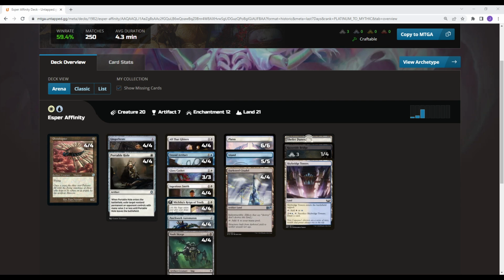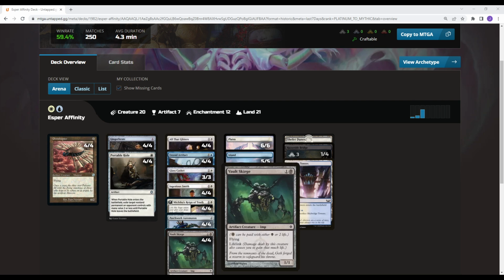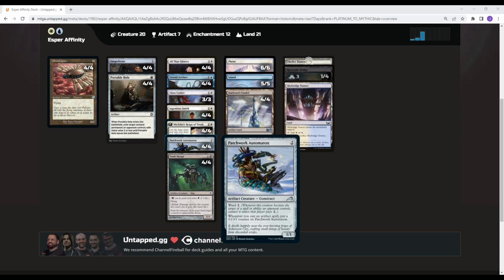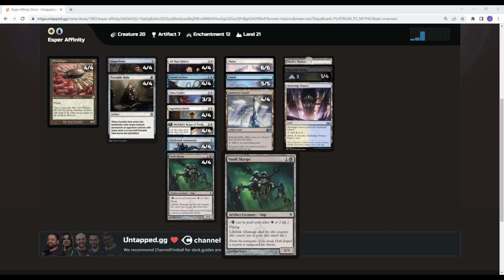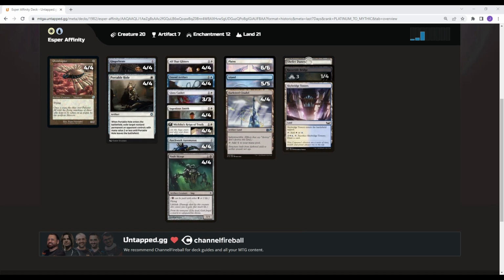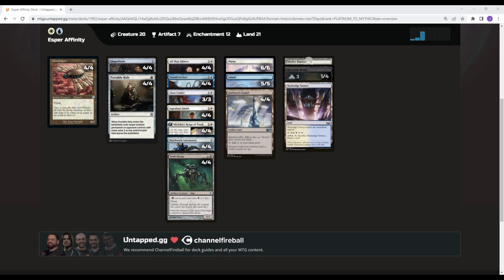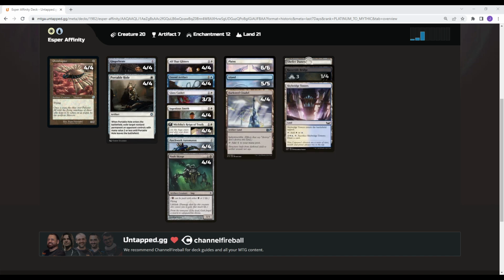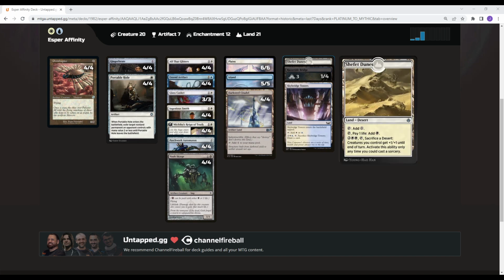59% Win Rate ZERO Rare BUDGET Historic Deck Tech | MTG Arena | Magic the Gathering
59% Win Rate ZERO Rare BUDGET Historic Deck Tech | MTG Arena | MTG | Magic the Gathering
Showcasing some budget friendly options that are doing well on the MTG Arena ladder from platinum to mythic rank for MTG Arena eternal formats like Explorer or Historic. This historic deck contains no rares or mythics and can be upgraded over time to improve manabase or shift towards Boros artifact aggro or azorius midrange artifacts.

Deck
6 Plains
5 Island
4 Darksteel Citadel
4 Ornithopter
4 Vault Skirge
4 Ensoul Artifact
1 Shefet Dunes
4 All That Glitters
3 Glass Casket
4 Gingerbrute
4 Razortide Bridge
4 Ingenious Smith
4 Portable Hole
4 Michiko's Reign of Truth
4 Patchwork Automaton
1 Skybridge Towers